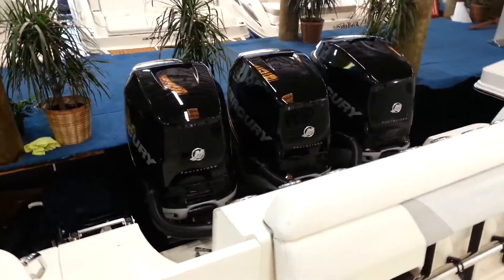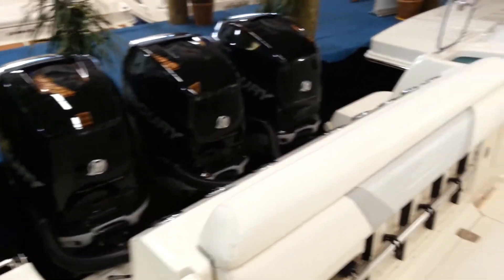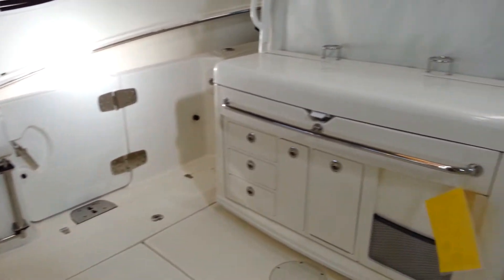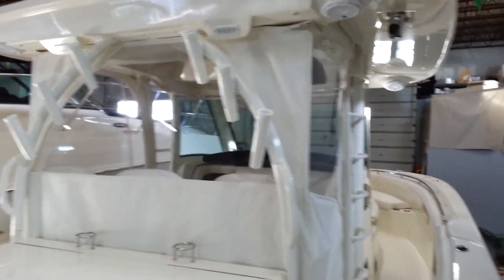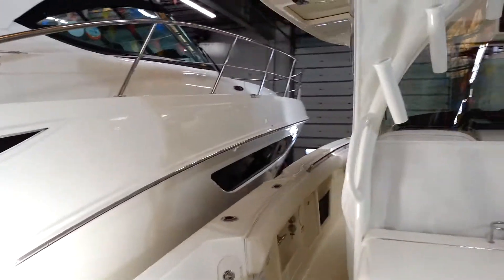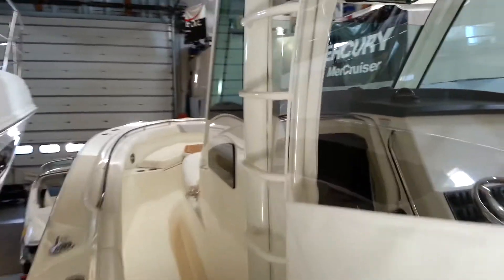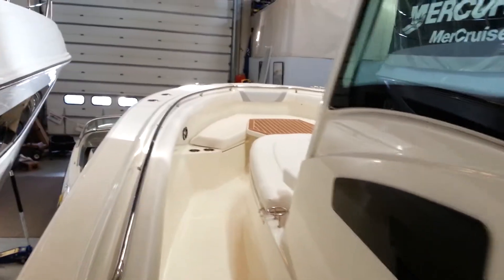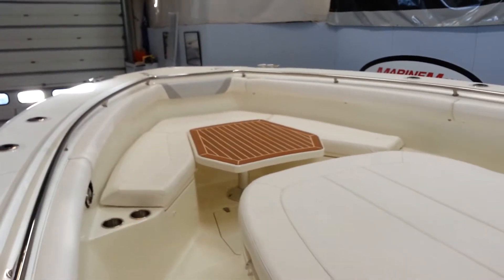Boston whaler 370or